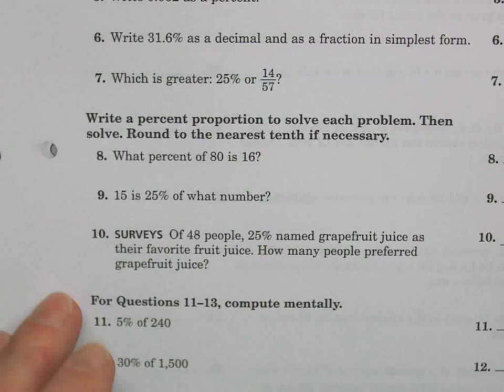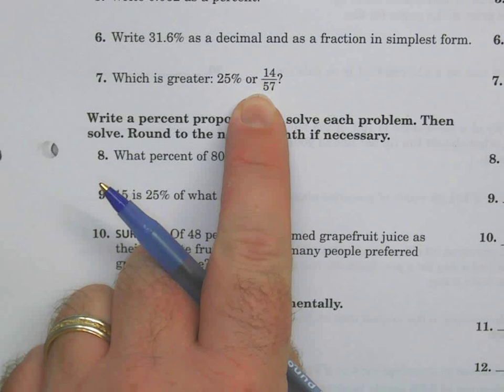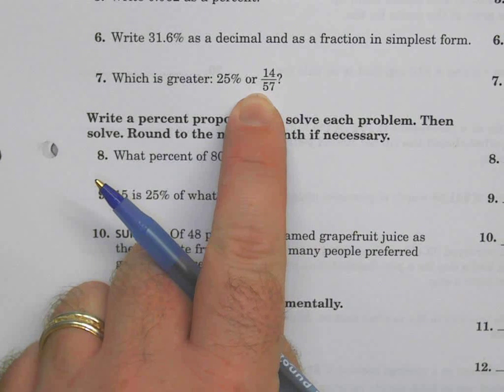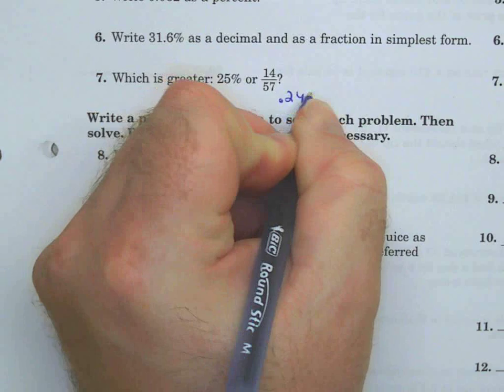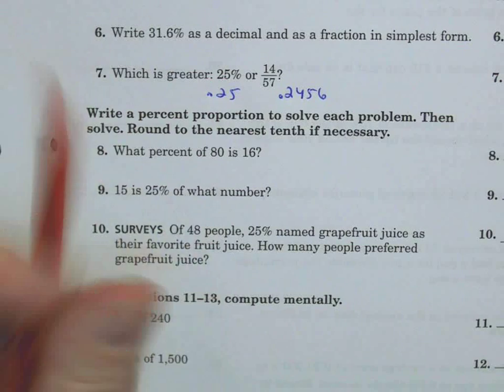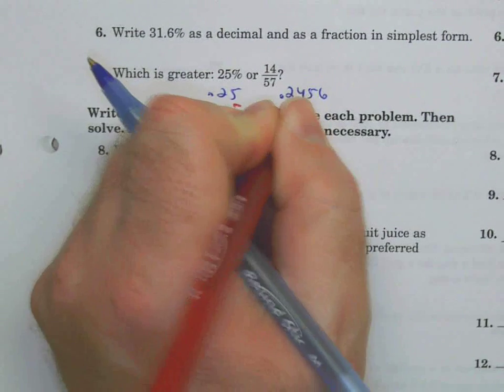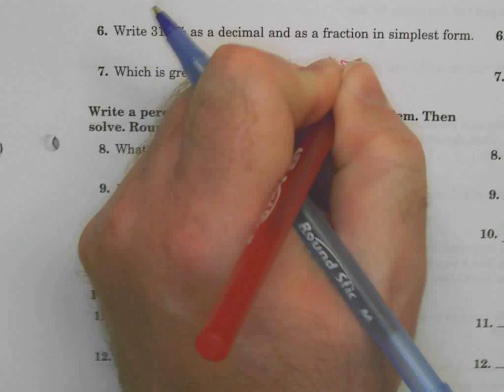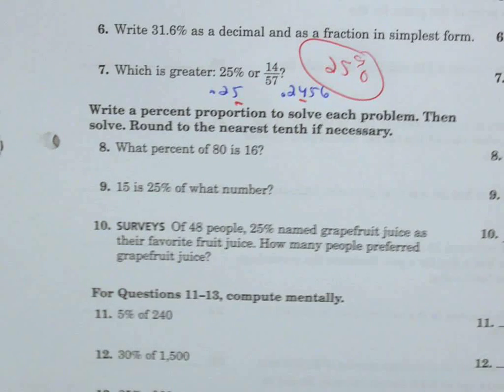Chapter 5 Review #7-10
Compare a fraction and decimal and using percent proportion to solve various problems. (is/of = x/100)